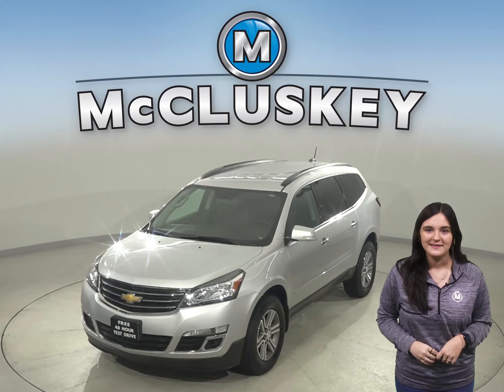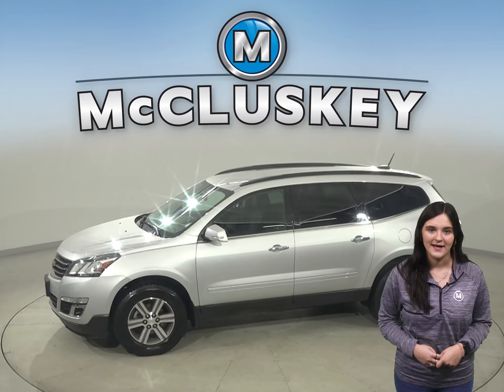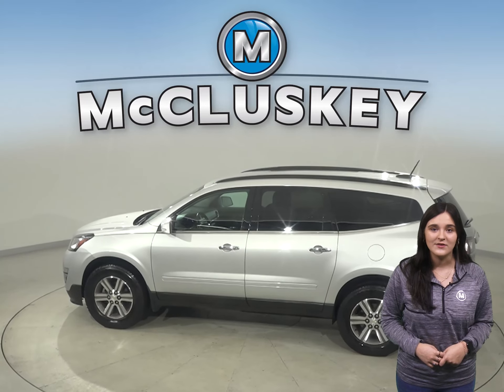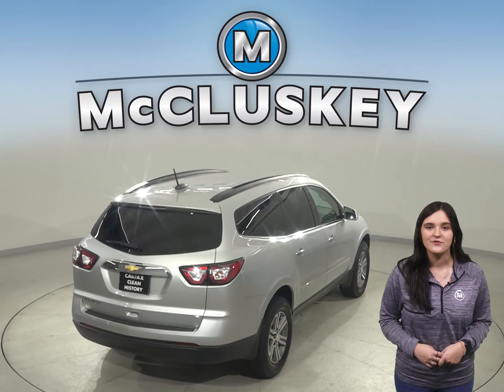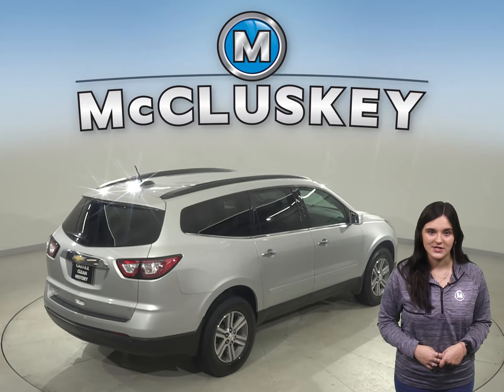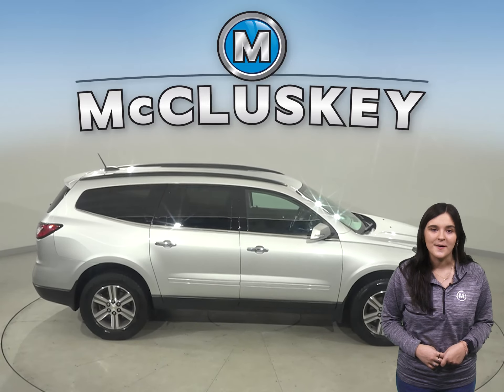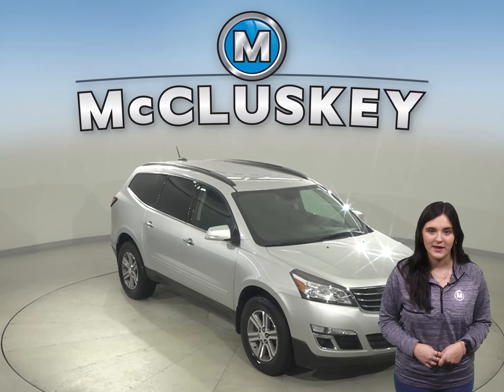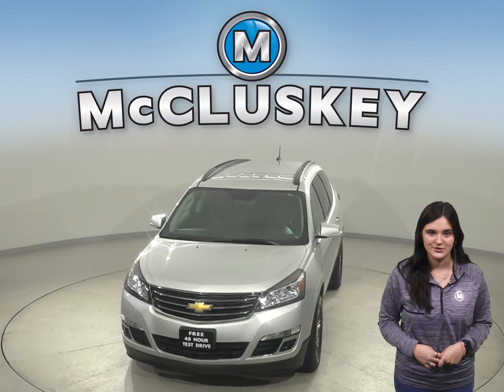A24458GT Pre-Owned 2017 Chevrolet Traverse LT FWD 4D Sport Utility Test Drive, Review, For Sale -